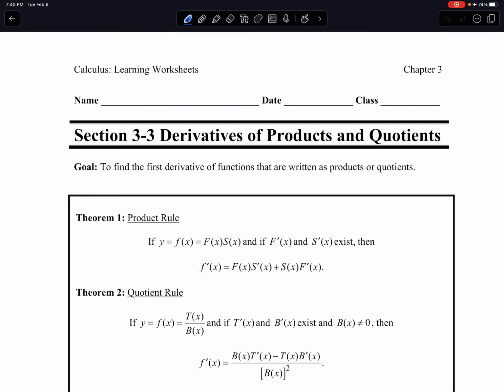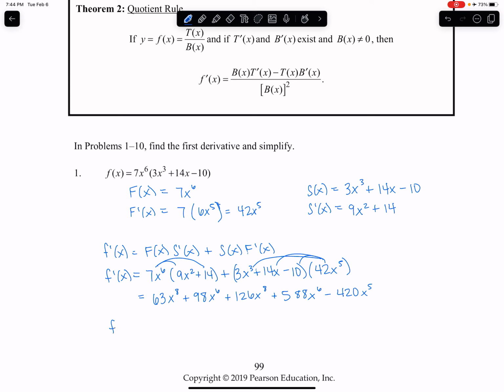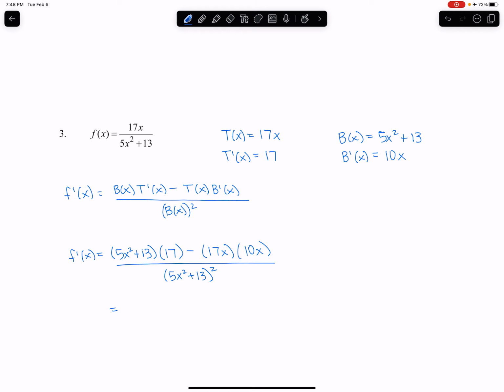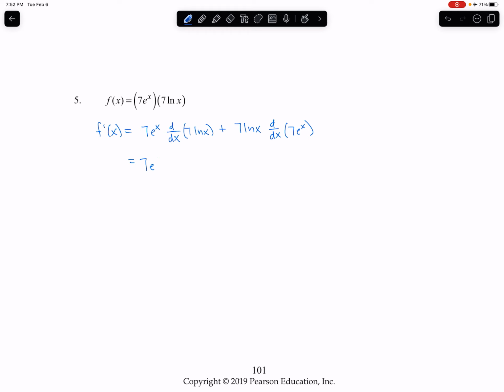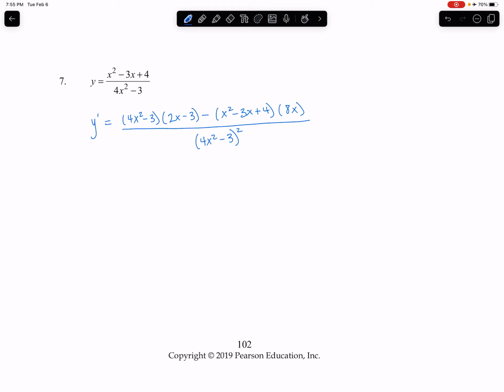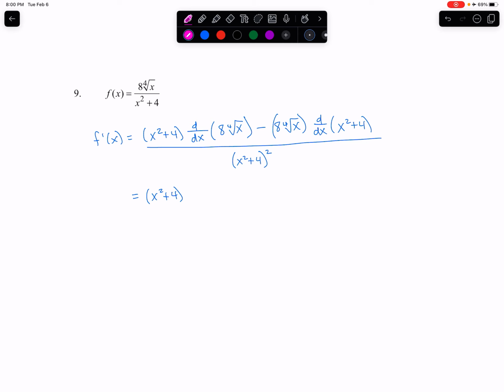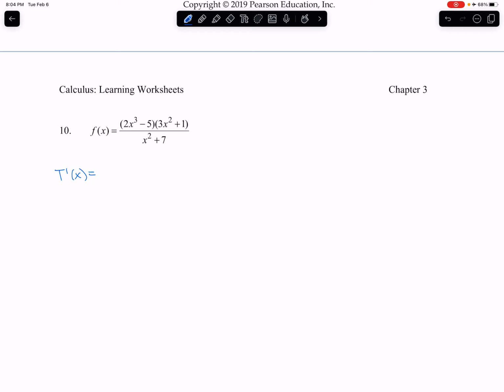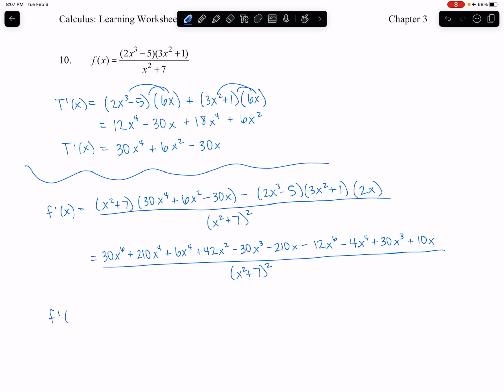3.3: Derivatives of Products and Quotients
Goal: To find the first derivative of functions that are written as products or quotients